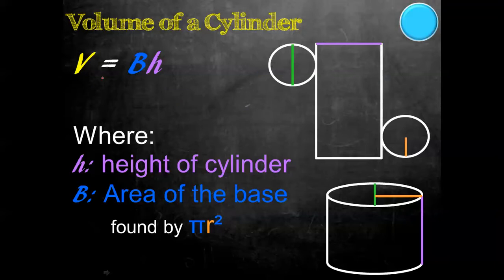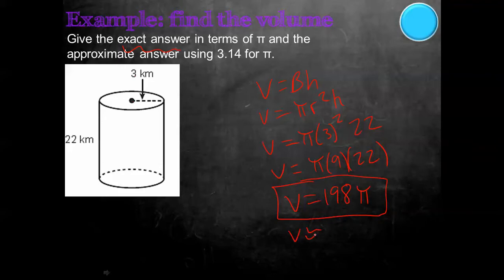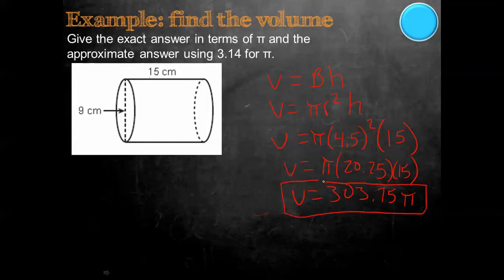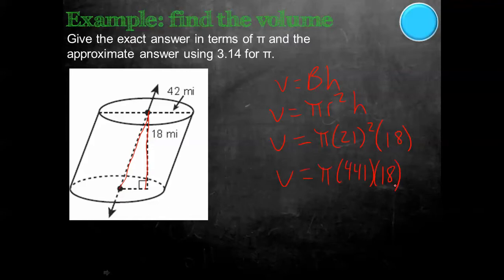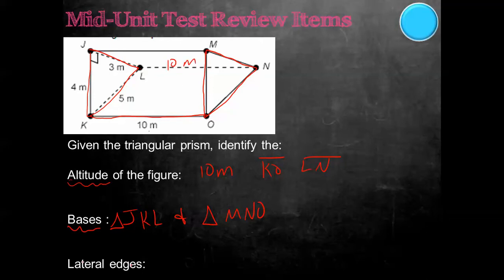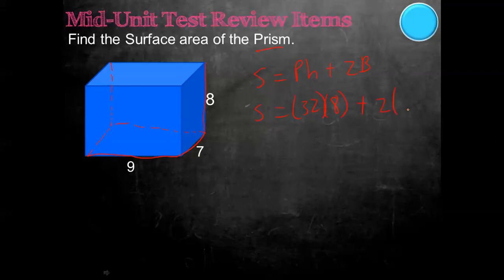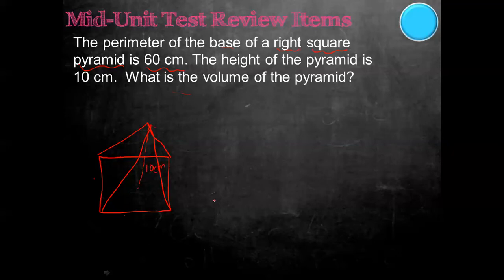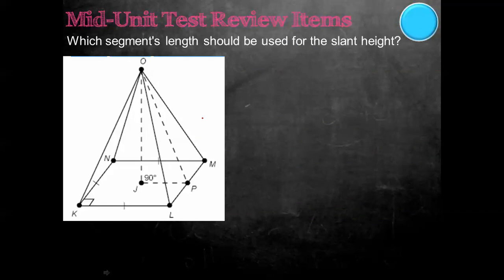Cylinder Surface Area & Volume_2